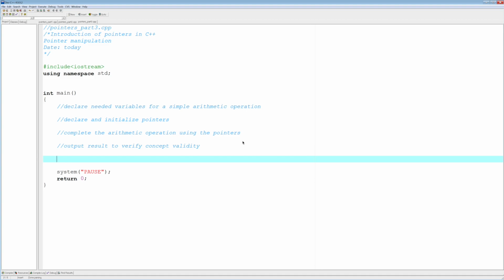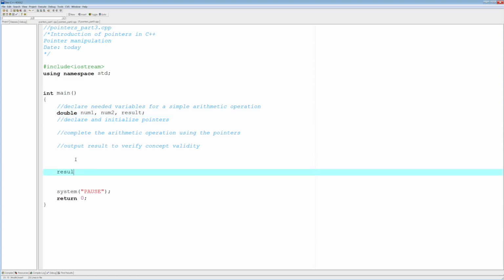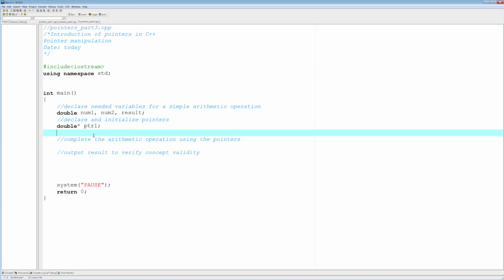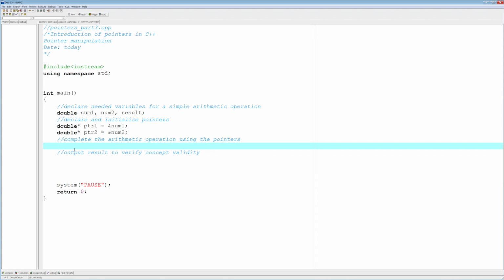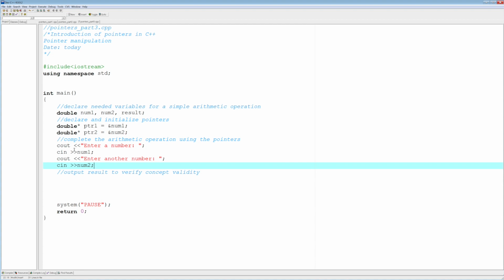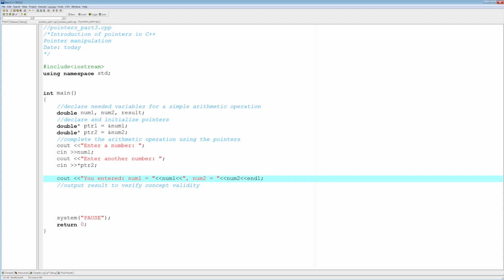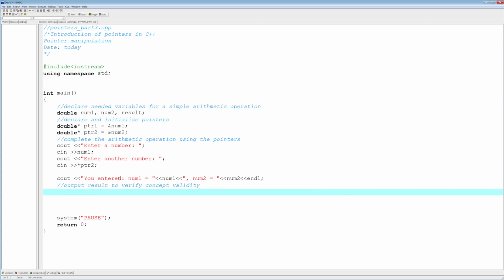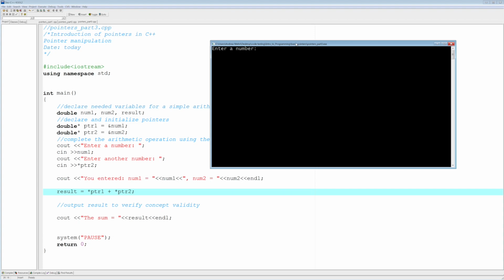Intro C++ Pointers Part 3